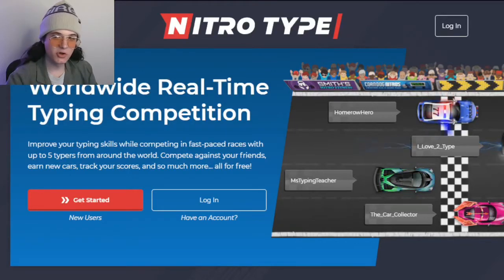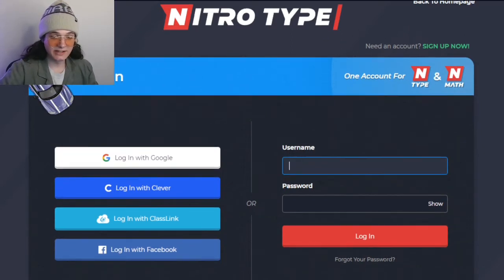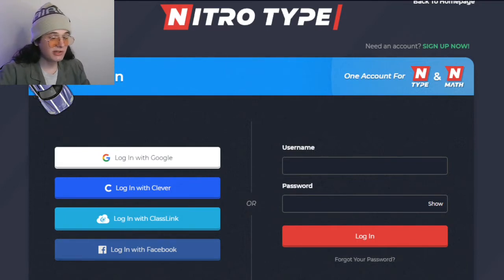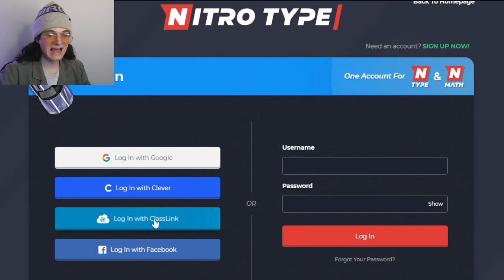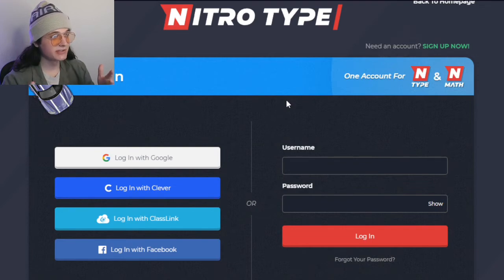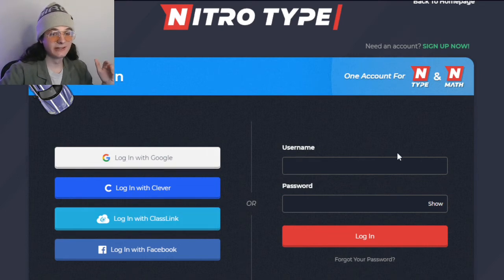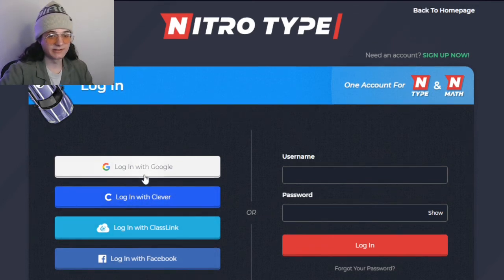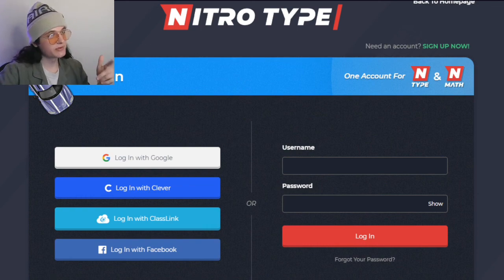There’s a New Way to Login to Nitro Type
There is a new way to login to Nitro Type through Classlink. This Channel puts out content all the time so it would be a big help if you helped the Grind!
Epic Games Support-A-Creator Code: SOLDTOGAMING

Use code “SOLDTOGAMING” in any Epic Games run games!

Video Usage Policy:

I give full permission for you to use my video in any transformative or creative works. You may use my video in reaction videos, review videos, clip/highlight videos, fan-edit videos, for viewing on stream, or other creative/transformative works. However, you must provide proper credits to link back to me, including verbally in the video, and in the description and/or title. You can not redistribute, re-upload this video, or claim this video as your own, you must add something to the content in order to qualify for this usage policy.
NOTE: If you are using this video on a live stream, I only require verbal credit; If you are using this video for a work that is under 3 minutes long, I only require description and/or title credit.

Live Stream Usage Policy:

I give full permission for you to use my live stream in any transformative or creative works. You may create short live stream clips, highlights, or recaps from this stream. You may even directly re-upload the entire stream (This does not apply to videos, only live/previous streams). However, you must provide proper credits to link back to me, which includes in the description and/or title. You can not claim this stream as your own.